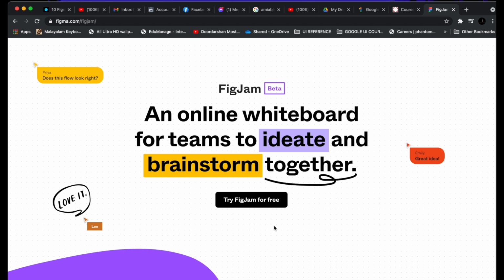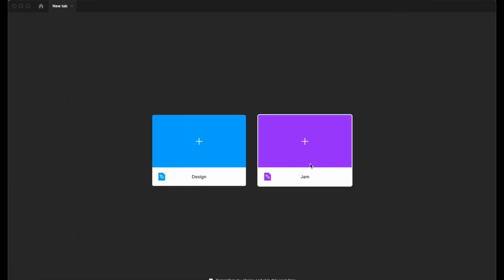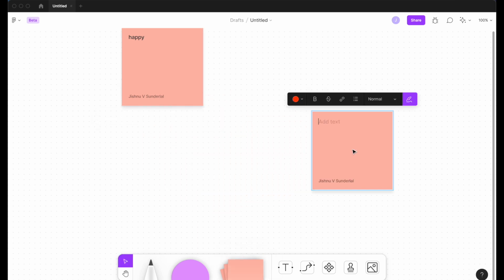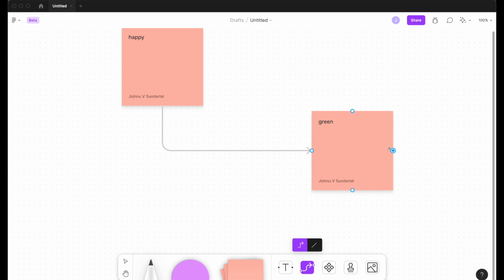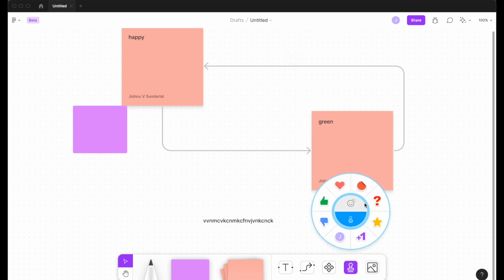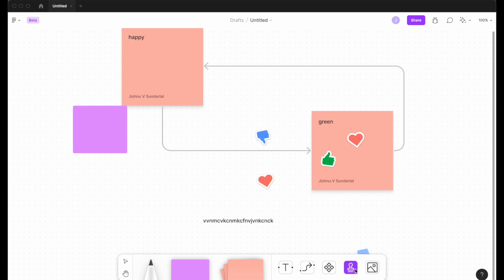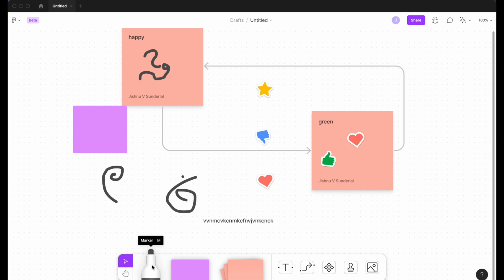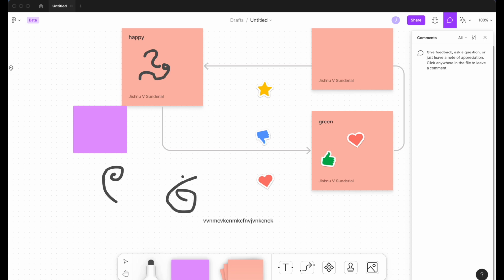Figma Jam | A New Feature of Figma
Hi friends.
Figma Jam is a new feature of Figma software. Figma Jam is currently a beta version and they are only developing it.
Figma Jam is so superb and beautiful. I am loving it.